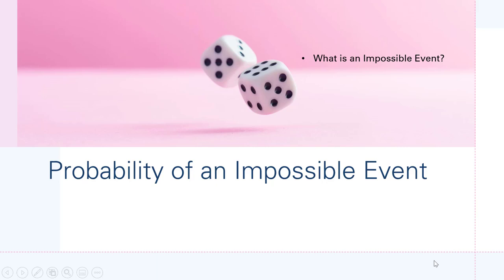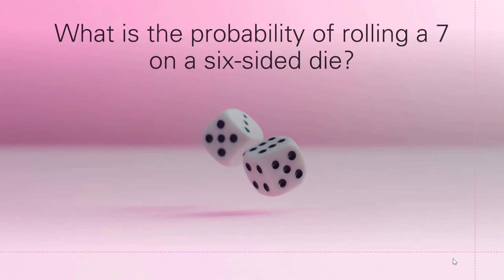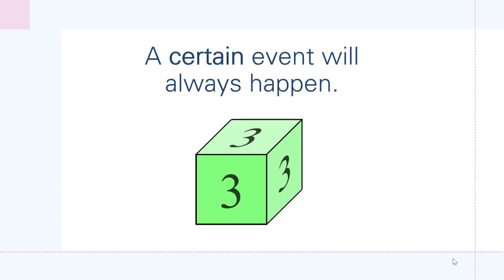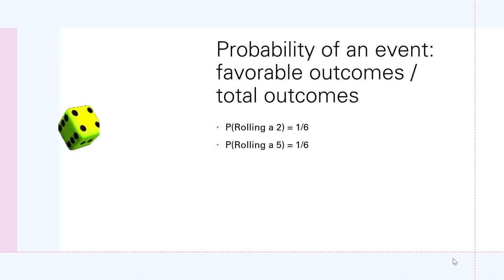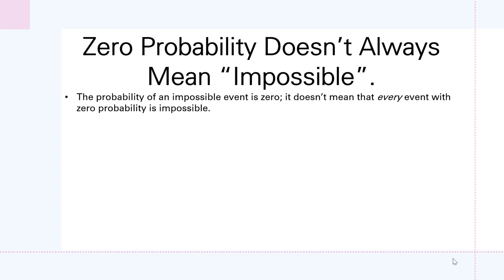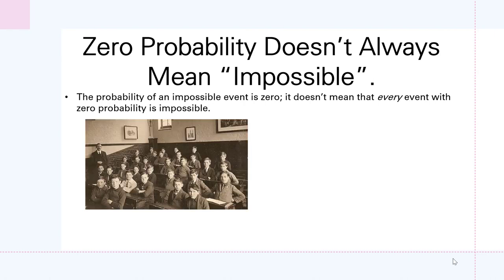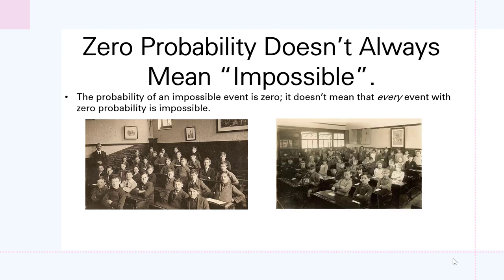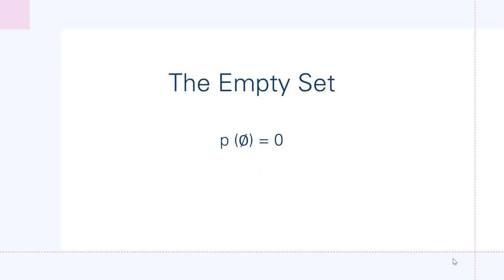Probability of an Impossible Event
The probability of an impossible event is 0. Impossible events can’t occur.